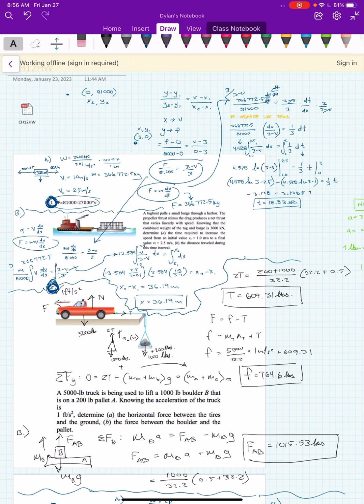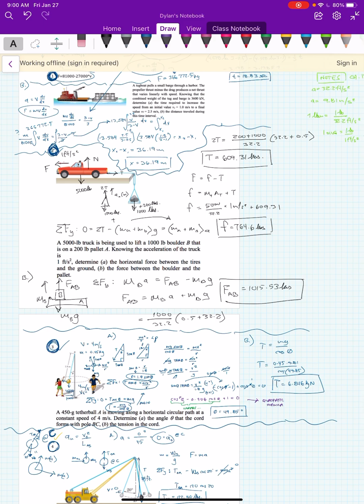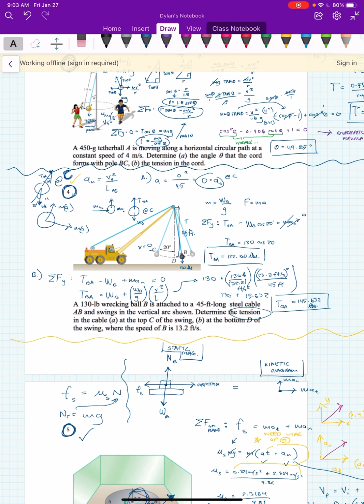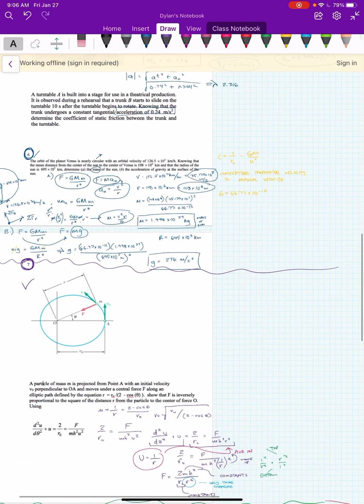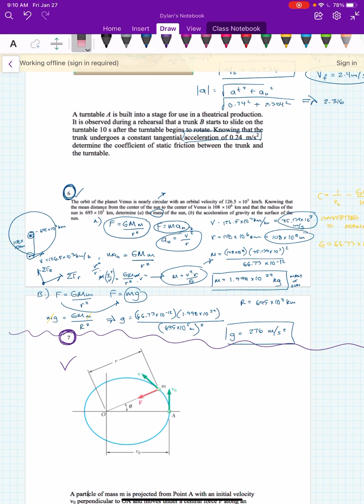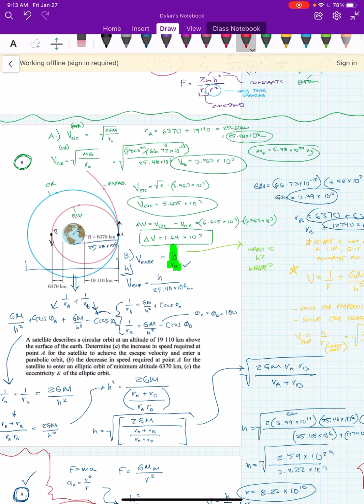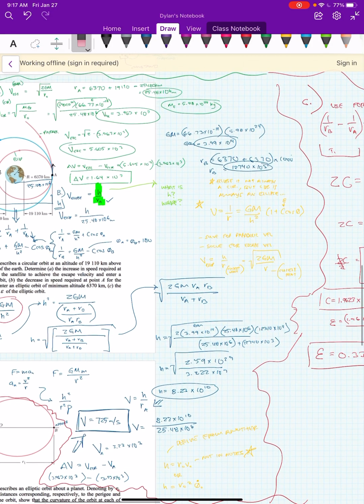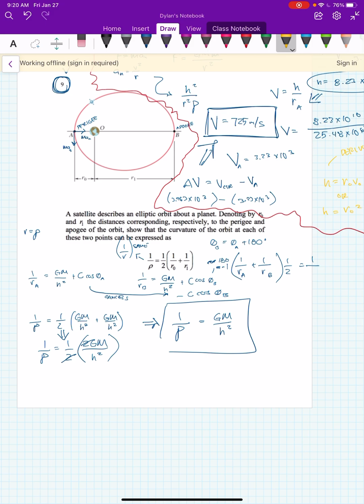Ch 12 HW Dynamics